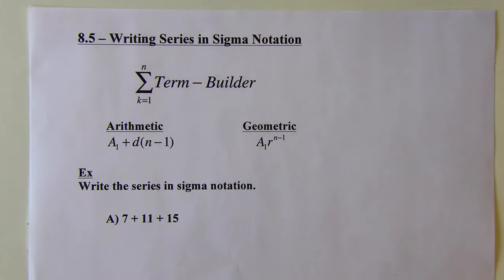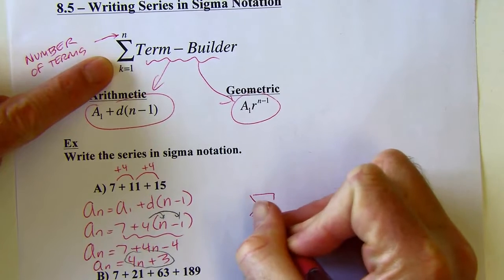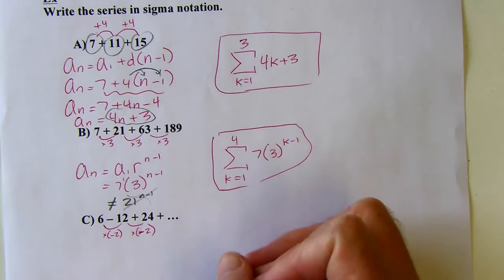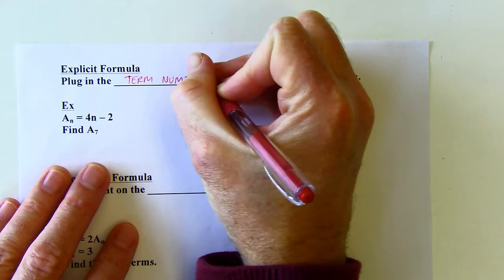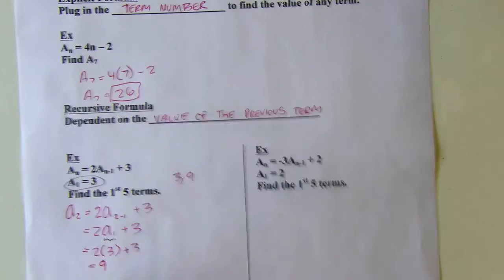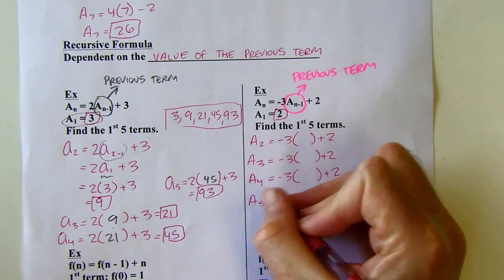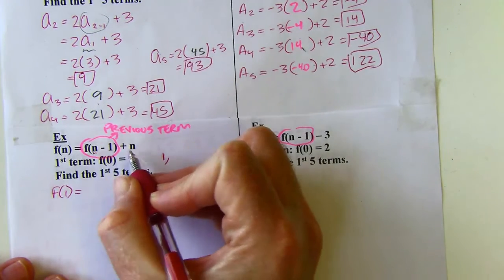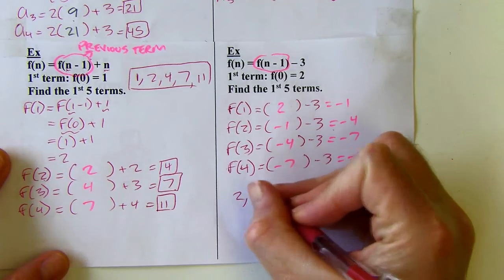Algebra 2 - Big Ideas 8.5 - Using Recursive Rules with Sequences